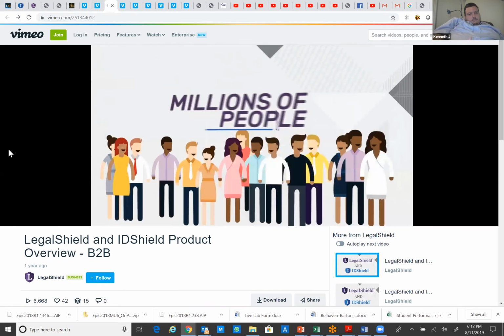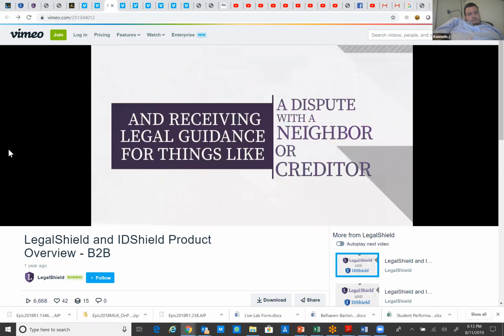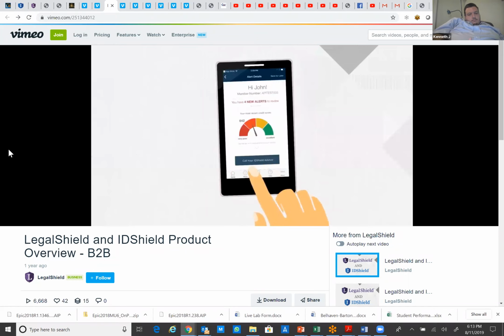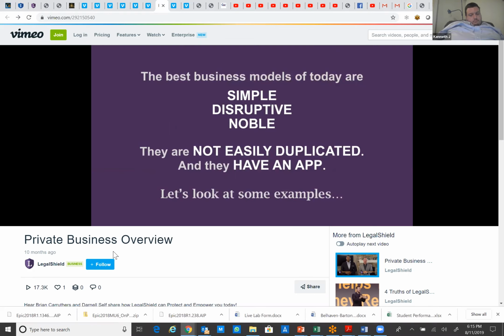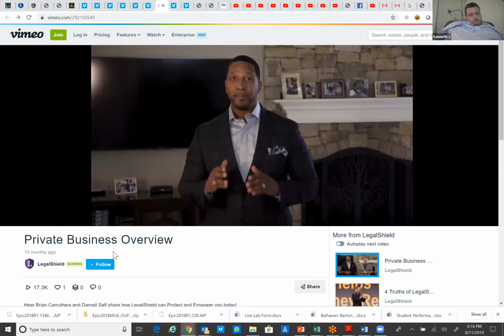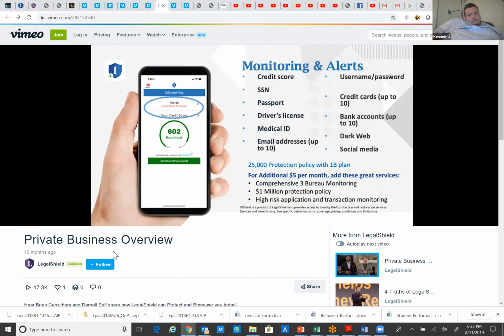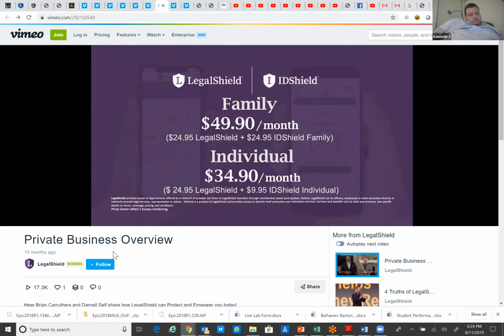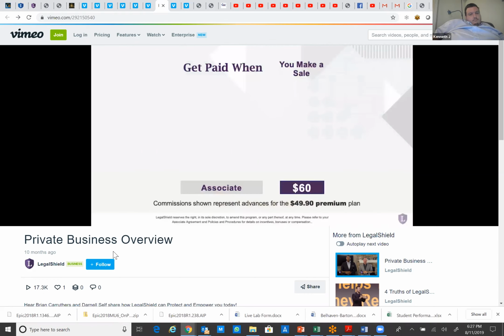Life Insurance Retirement Planning and Financial Planning 8 10 2019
Hi Everyone, tonight we are having our monthly Life and Retirement Planning and Financial Planning Webinar. This event is hosted by Ken Sigler and Ken's Insurance Agency. We are recording it and will be posting it on social media. Remember if you want to ask questions or sign up give us a call and we will be glad to help you with these policies and all your insurance Needs. Our number is 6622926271. You can also get more information by going to our website at